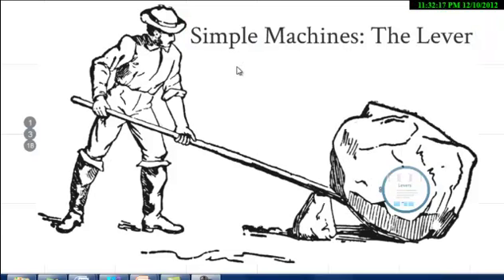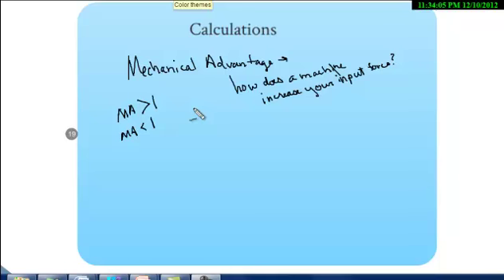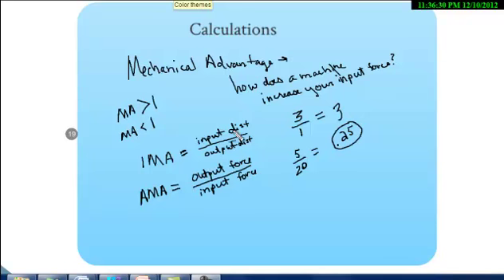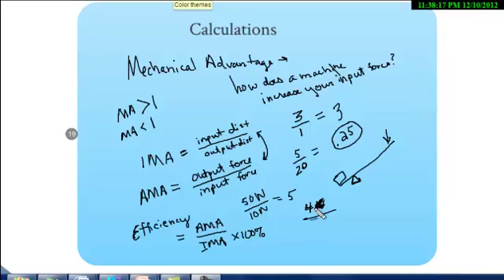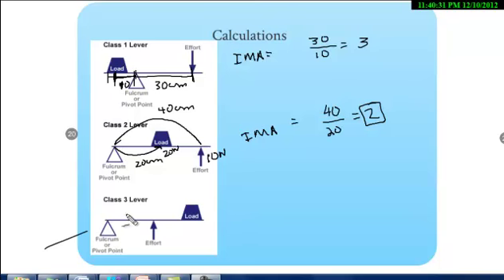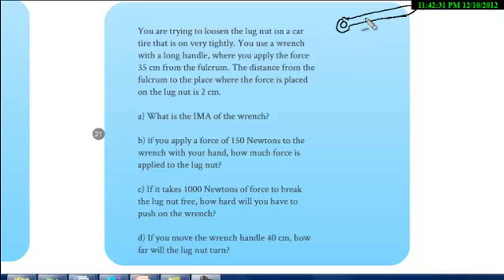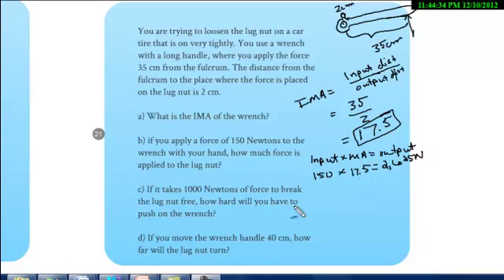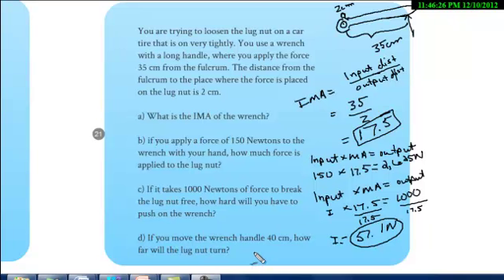Levers - part 2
Calculations involving Ideal Mechanical Advantage